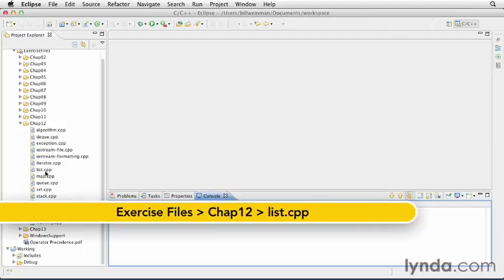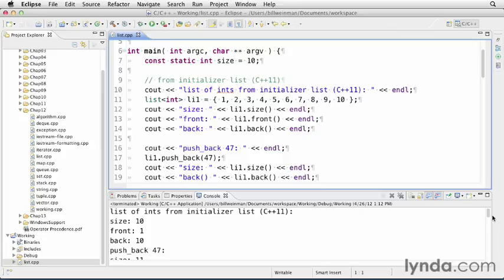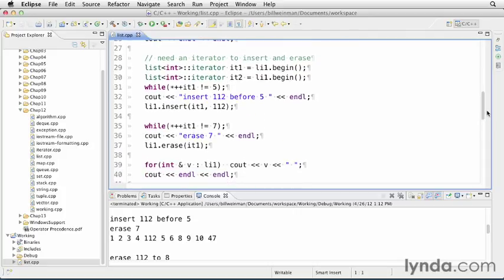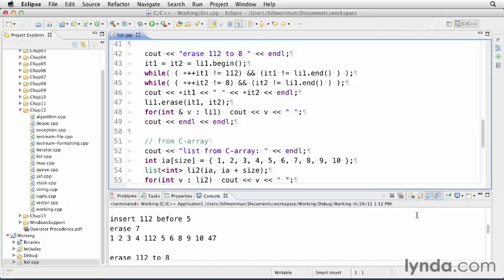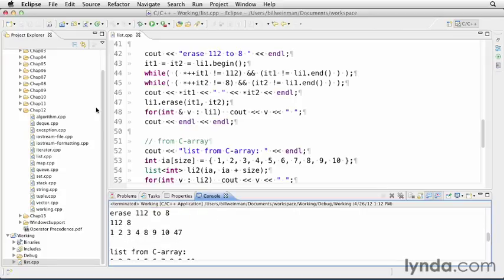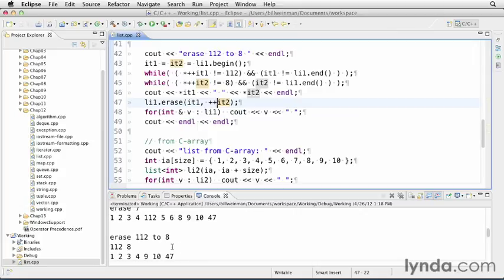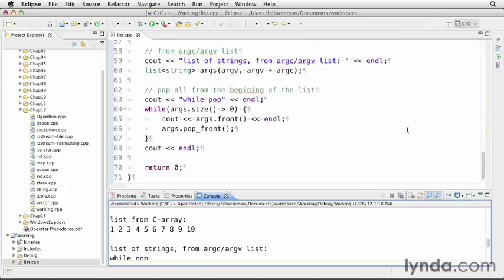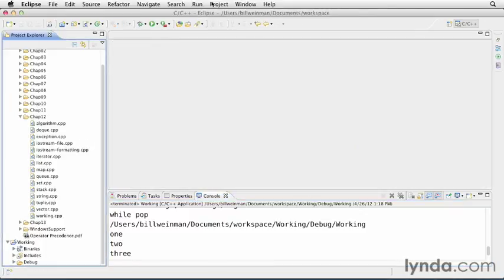05 Using lists